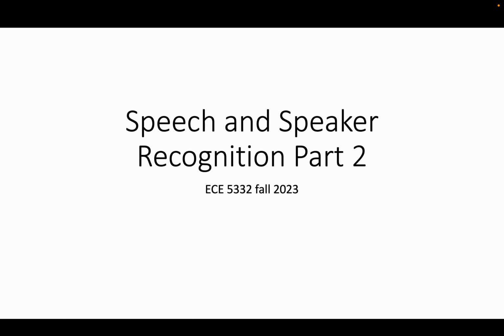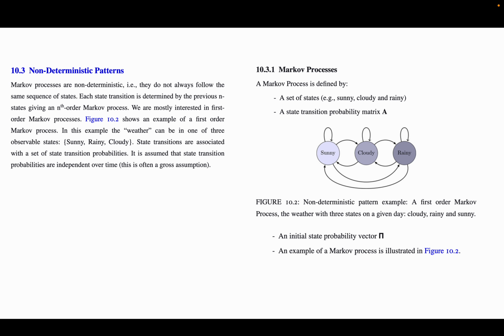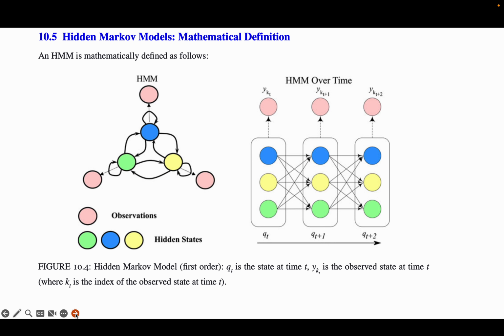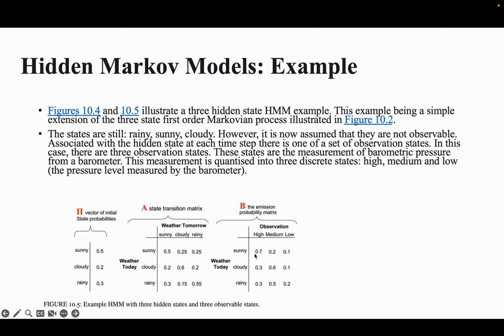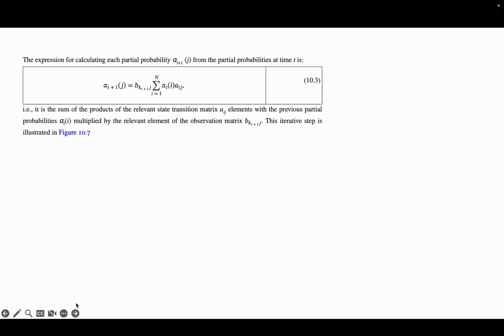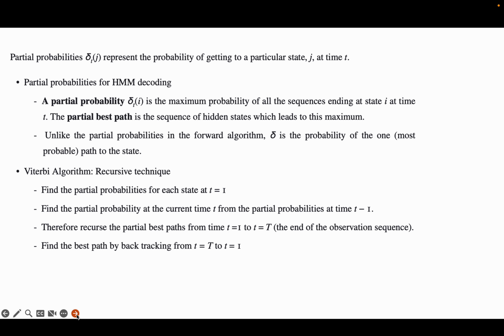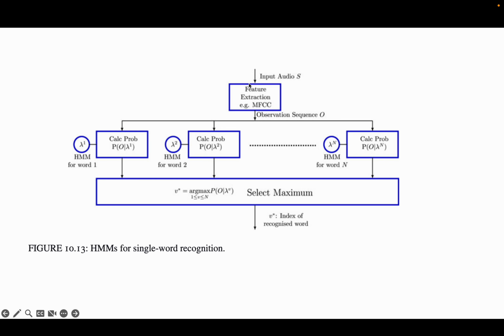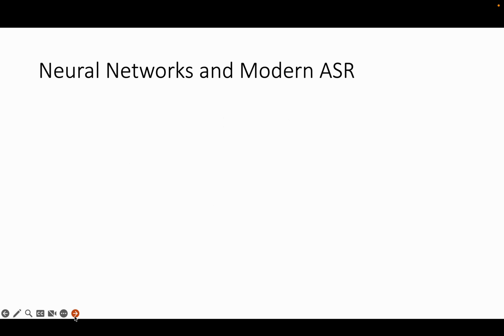ECE 5332 Speech recognition part 2 HMM:GMM